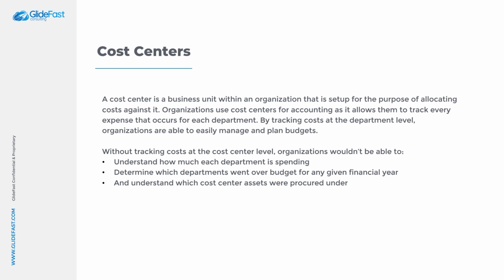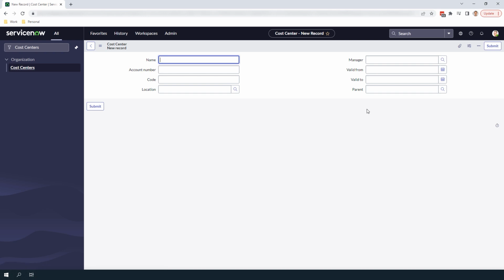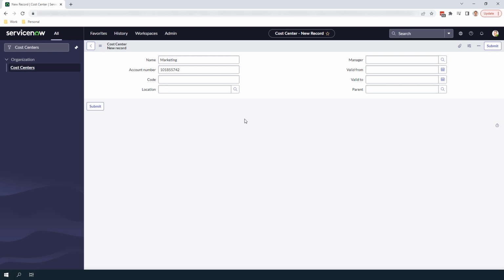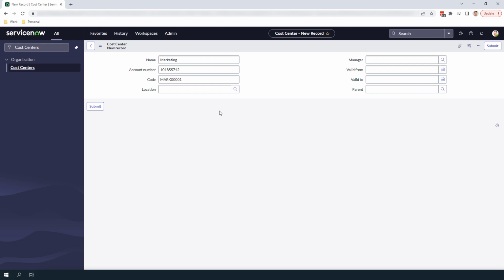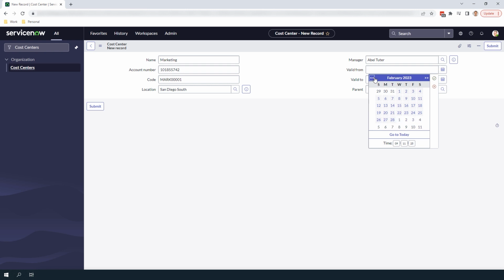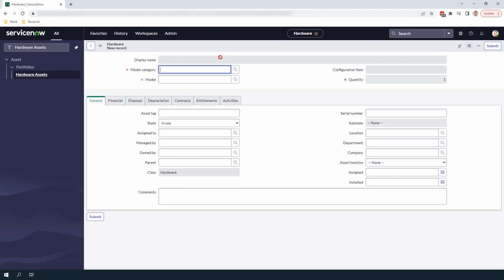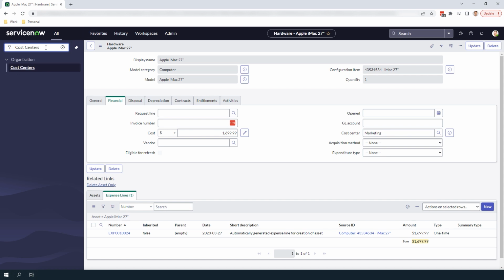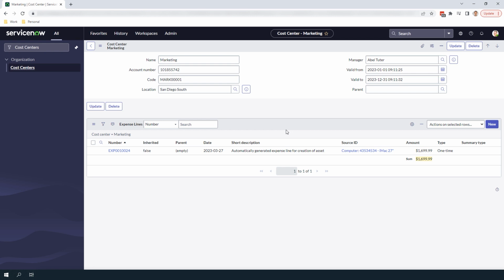Cost Centers in ServiceNow | ServiceNow Tutorial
In this ServiceNow Tutorial, Technical Consultant Laurence Tindall walks us through Cost Centers in ServiceNow.

Cost centers are a commonly used reference between financial systems and IT. Cost center records represent business entities, and have a related list of CI Cost Center Relationships that measure the cost center's consumption of business services.